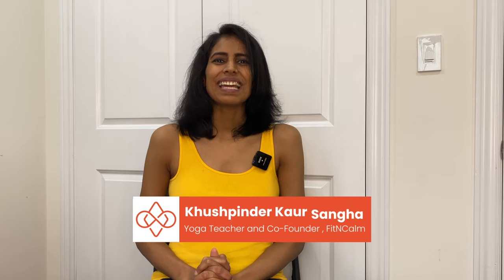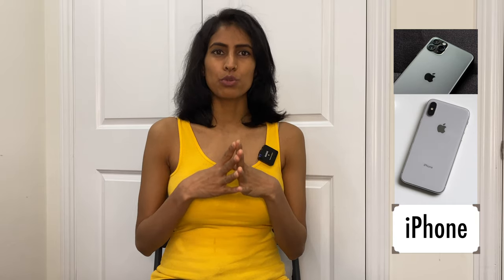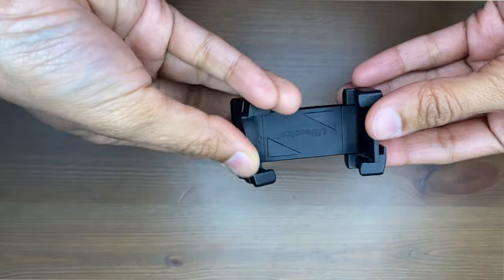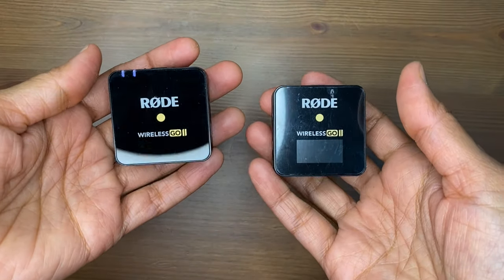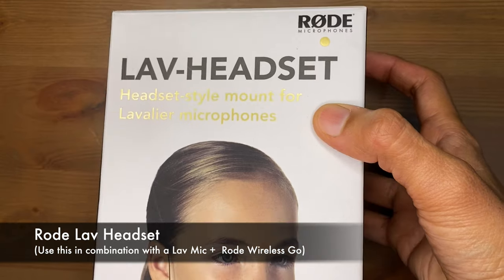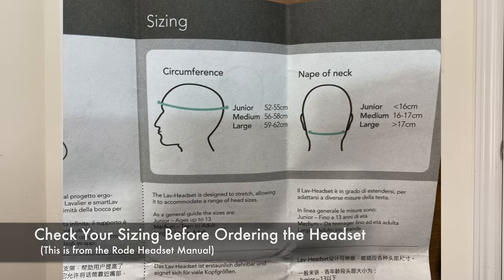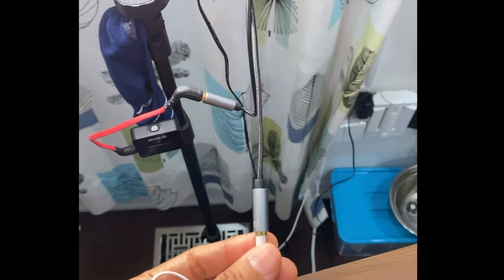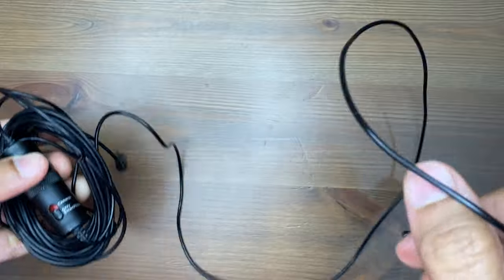How I SHOOT PROFESSIONAL YOGA VIDEOS with SMARTPHONE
Links below for India and Canada/US(scroll down for Canada/US) :
'Links for India'

'Lighting Set Up Links - India'
Ring Light
Softbox Lighting Set up:
2 point
3 point

'Tripod Set Up Links  - India'
Amazon Basics Tripod
Mobile Holder

'Audio Set Up Links - India'

RODE Wireless Go:
Single Channel
Dual Channel ( Good for two people talking together , interviews etc)

RODE Headset
RODE Lavelier Mic

'Connectors for Smartphone Links - India'
2 way Splitter Cable:
iPhone Connector

'Budget Options - India'

Boya Microphone
Zoom H1n
( I used this for more than 4 years and it still works well)

Other Wireless Options - India ( Check the reviews well before you buy them )

Video Set Up:

"Links for Canada/US"
'Lighting Set Up Links - Canada'
Ring Light
2 point
3 point

'Tripod Set Up Links - Canada'
Amazon Basics Tripod
Mobile Holder

'Audio Set Up Links - Canada'

RODE Wireless Go:
Single Channel

RODE Headset
RODE Lavelier Mic

'Connectors for Smartphone Links - Canada'
2 way Splitter Cable
iPhone Connector

'Budget Options Links - Canada'

Other Wireless Options Links - Canada( Check the reviews well before you buy them )

'Video Set Up Links - Canada'

Timecode :
0:00 : Intro
0:43 : Video Set Up
1:25 : Tripod + Lighting
1:36 : Outdoor Lighting for Yoga Videos
1:52: Tripod + Mobile Holder + Ring Light
2:11 : Indoor Lighting Set Up
2:32 : Audio Set Up
2:56 : Budget Set Up - Zoom H1 + BOYA Mic
3:16 : Headset Mount For Uniform Audio in Yoga Videos
4:09 : Extra Set Up For Using Rode Mic with Phone

We'll see you on the mat.
May you stay FitNCalm🙏